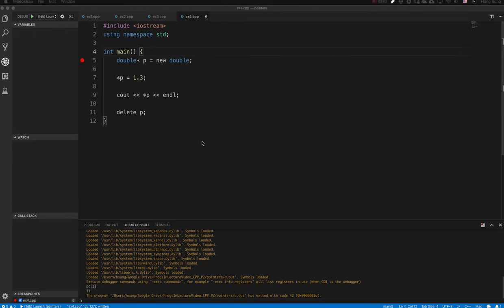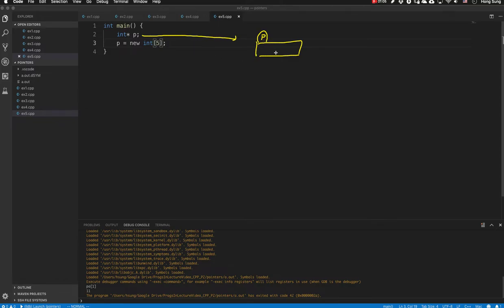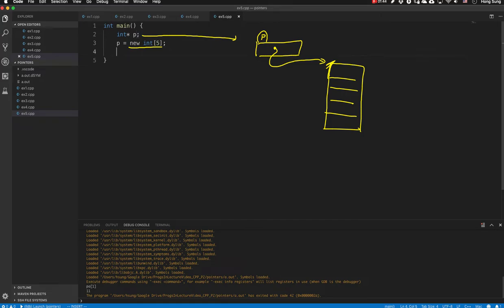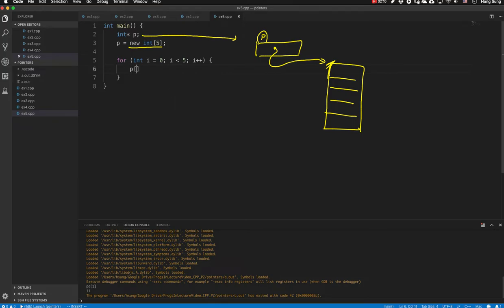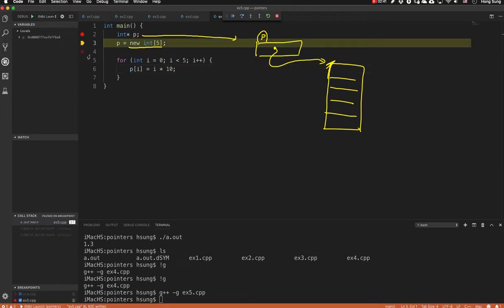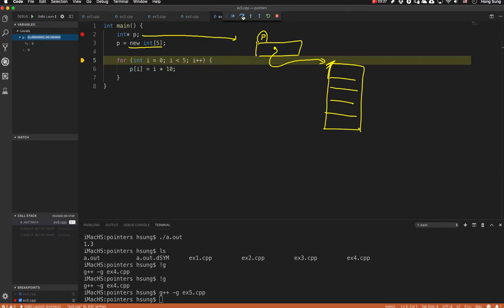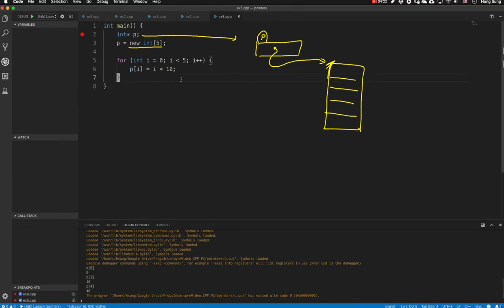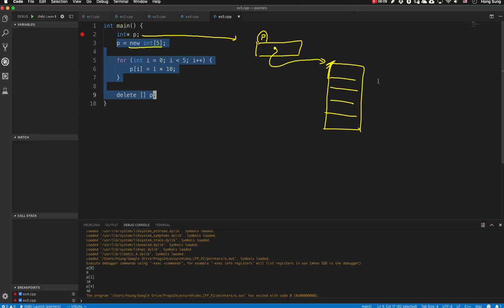P2 pointer 8 dynamic memory allocation array